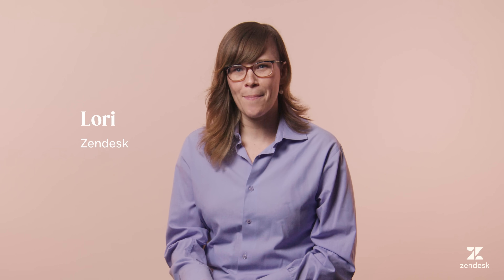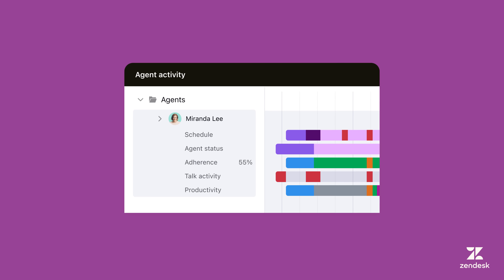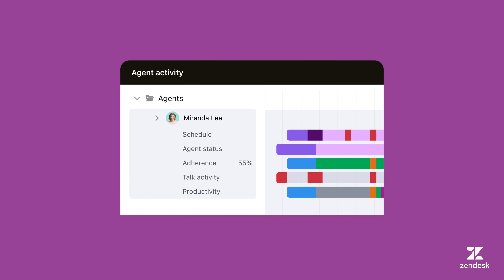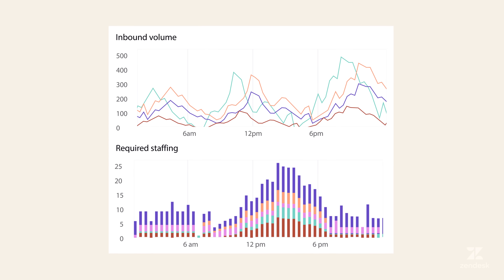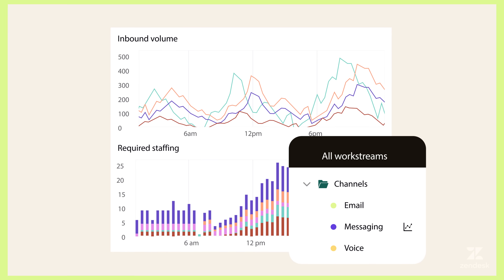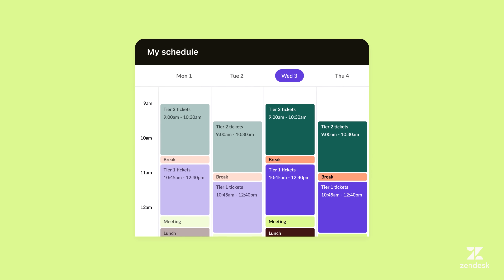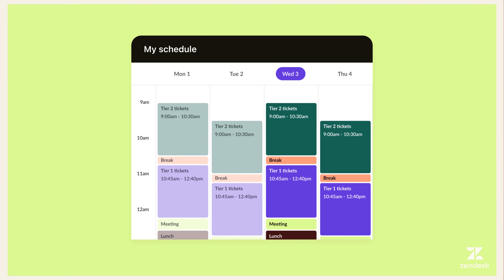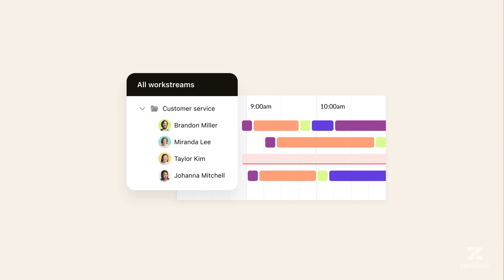What you need to know about Zendesk's AI-powered workforce management tools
👏 Here's what you need to know about Zendesk's AI-powered workforce management tools.

💪 With Zendesk AI-powered workforce management, forecasting, scheduling agents, and tracking performance are a breeze.